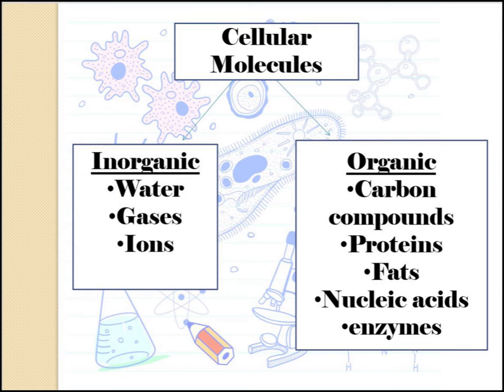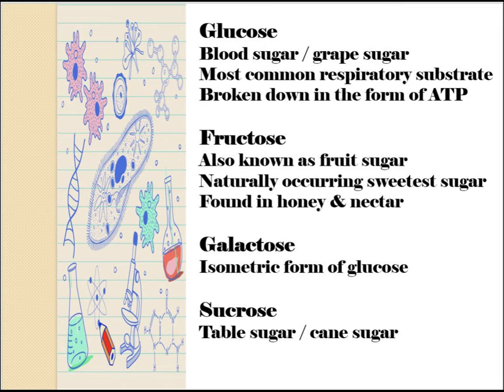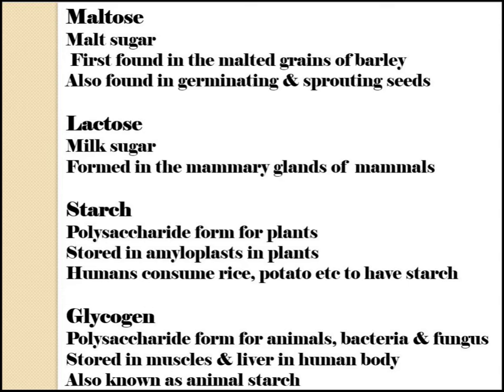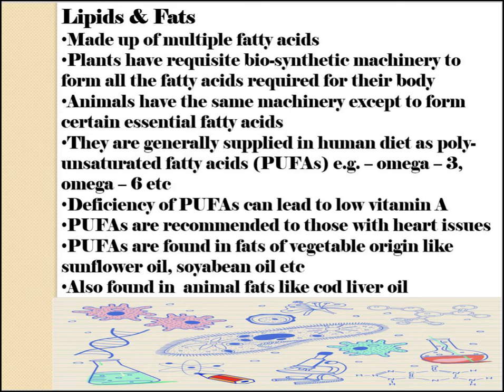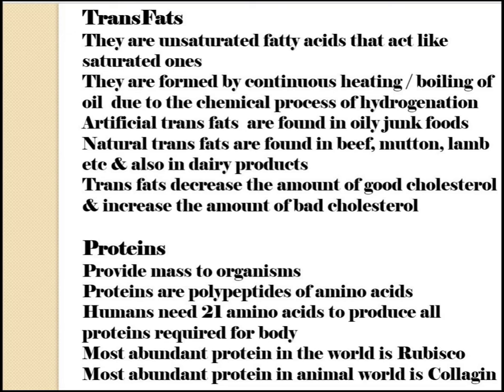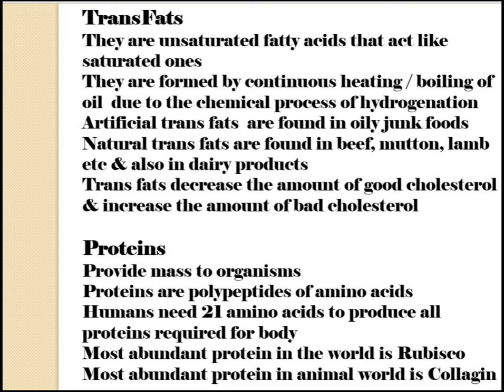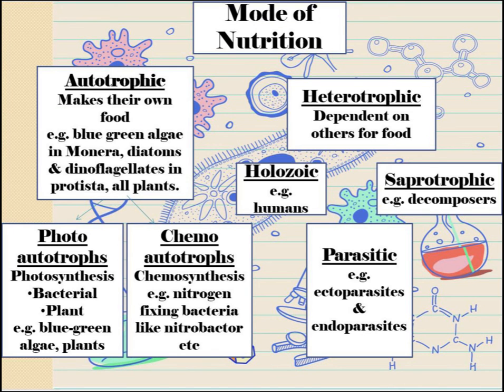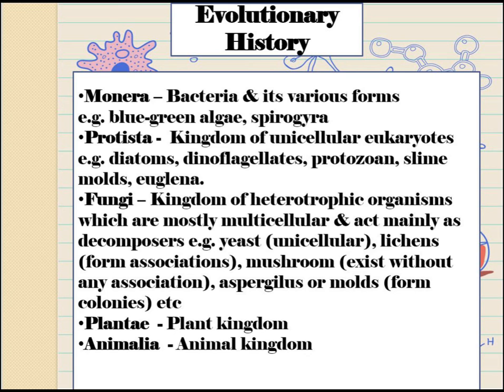Cell Biology| Cell Structure I CLASS 10 BIOLOGY | ZOOMFOUNDATION